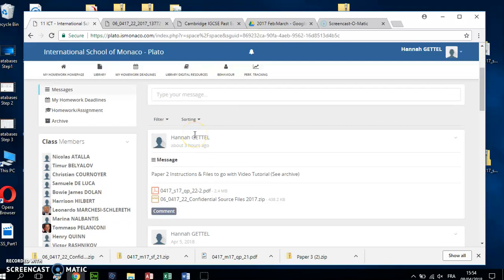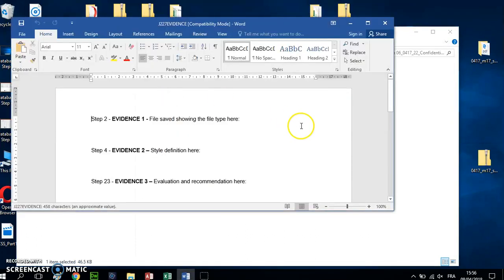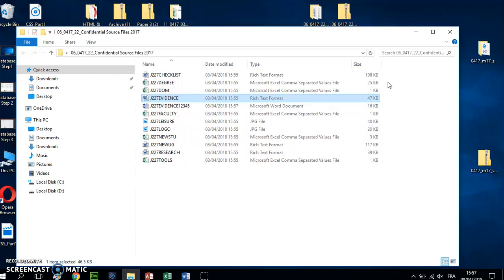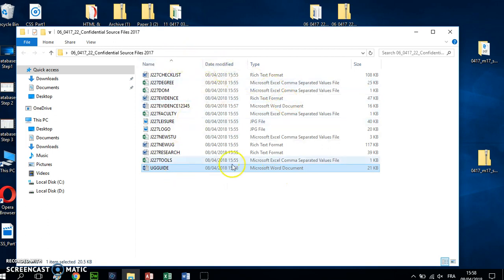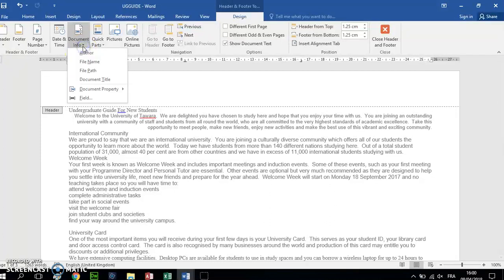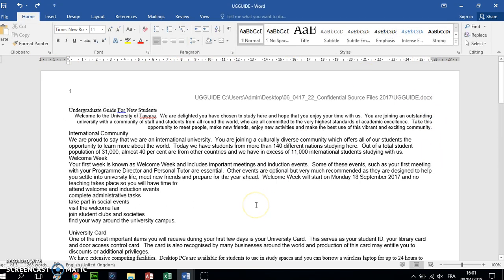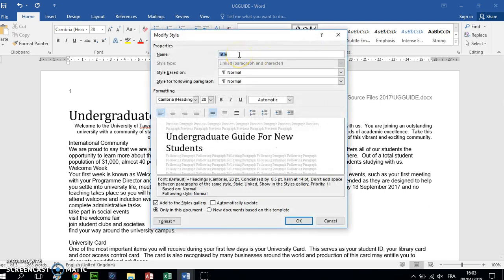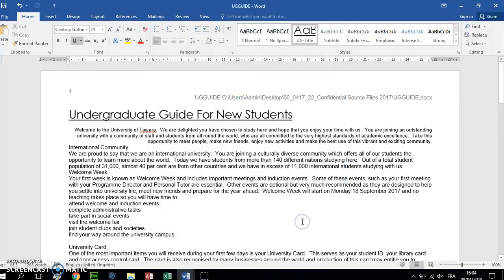IGCSE Paper 2 Tutorial Part 1